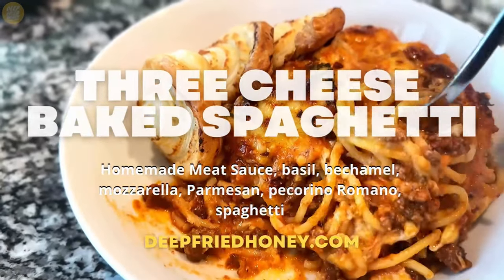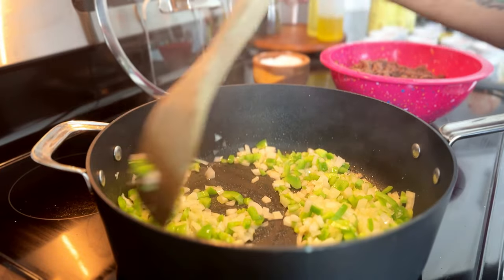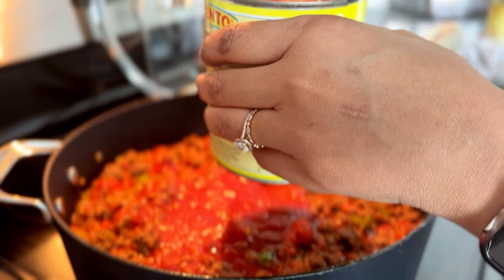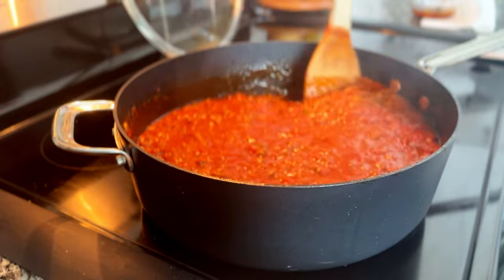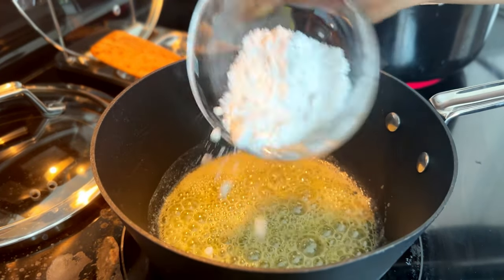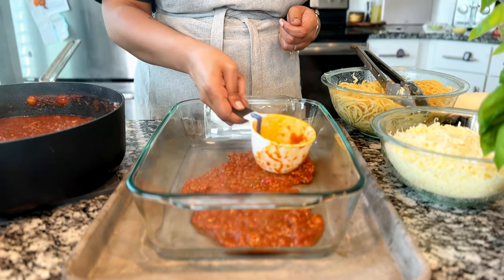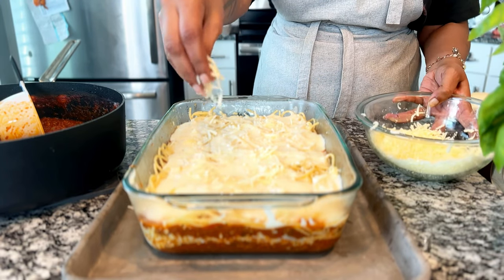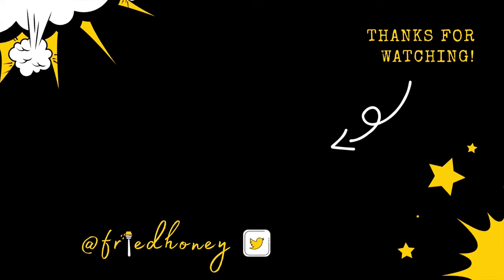Three-Cheese Baked Spaghetti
Hello, you. Are you looking for a delicious dinner you can make at home? Look no further than this mouthwatering 3-cheese baked spaghetti recipe! I'll show you how to make a wonderfully flavorful meat sauce from scratch, and how to layer the ingredients for the perfect sauce-noodles-cheese combination. My step-by-step instructions will ensure you make the perfect three-cheese baked spaghetti every time! Be sure to check deepfriedhoney.com for more deliciousness.

Ingredients:
- lean ground beef
- crushed tomatoes
- tomato sauce
- yellow onion
- bell pepper
- garlic
- parmesan rind
- water
- tomato paste
- brown sugar
- Italian seasoning
- fresh basil
- crushed red pepper flakes
- Kosher salt
- olive oil
- balsamic vinegar
- ground oregano
- cayenne pepper
- Worcestershire sauce
- dried oregano
- dried parsley
- fennel seeds
- herbs de Provence
- garlic salt
- cracked black pepper
- nutmeg
- bay leaf
- spaghetti
-  eggs
- Mozzarella
- aged Parmesan
- Pecorino Romano
- whole milk
- butter
- all-purpose flour

Tools:
- Pyrex Deep 9x13 Glass Baking Dish with Lid
- SCANPAN TechnIQ Nonstick Giant Braiser
- Pyrex Glass Mixing Bowl Set (3-Piece), Clear